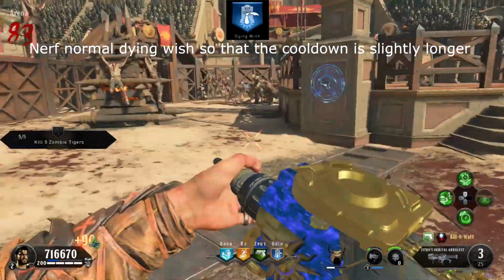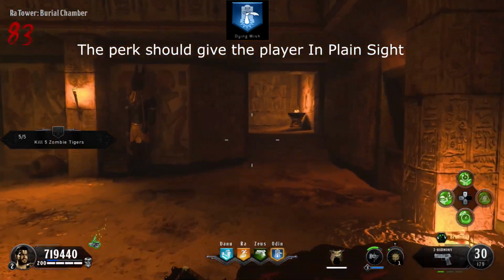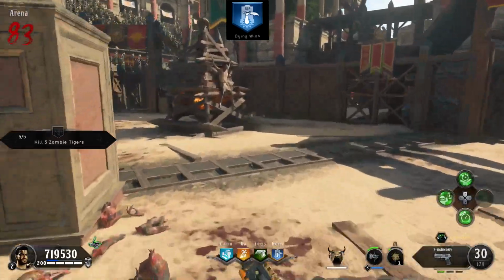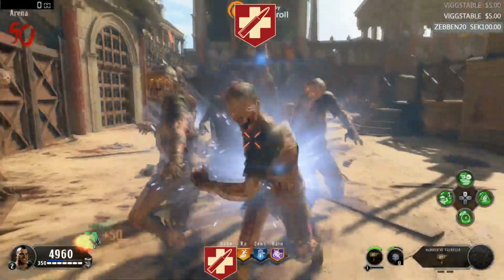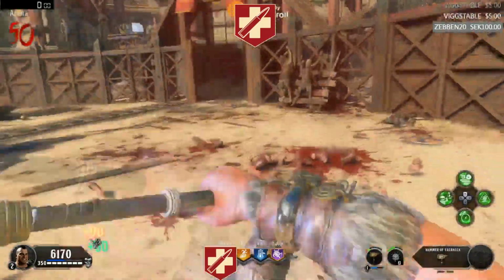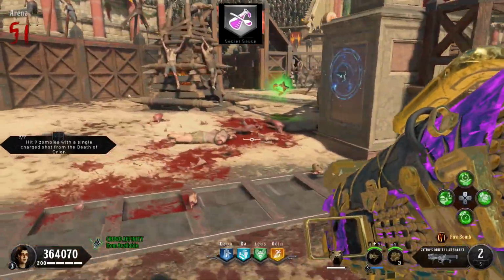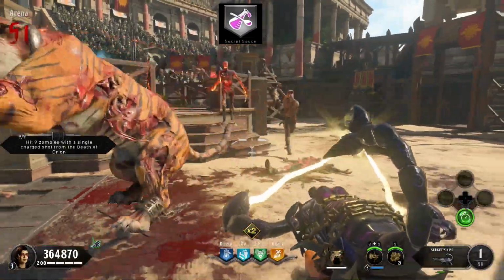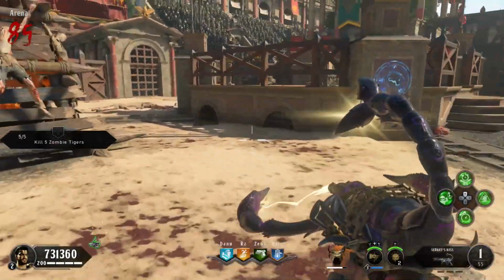The 3 Most OVERPOWERED Perks in Black Ops 4 Zombies - Call of Duty BO4 Commentary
Let me know what your thoughts are in the comments. I'm really curious to hear your thoughts.
I'm expecting to get flamed for this video lol.
Click "Show More" for some secret stuff ~

For a free 14 day trial at Crunchyroll ~

(This supports me a ton!)